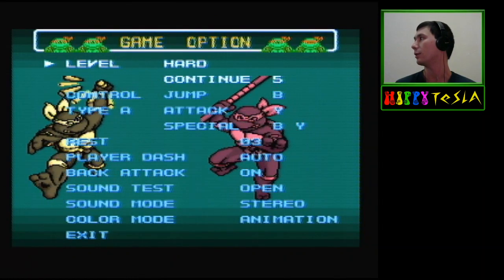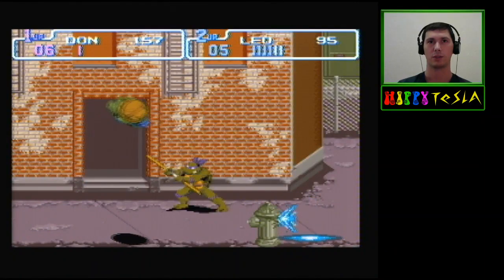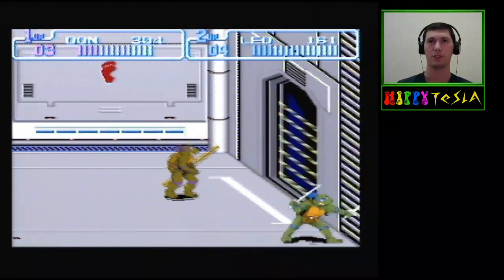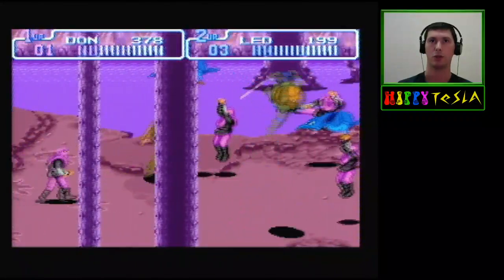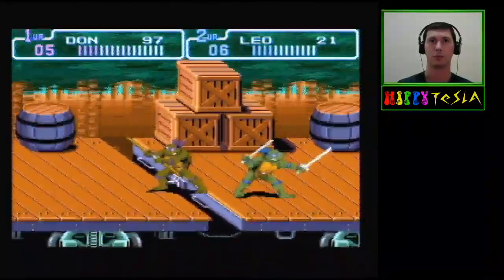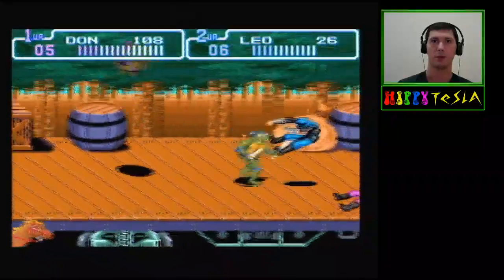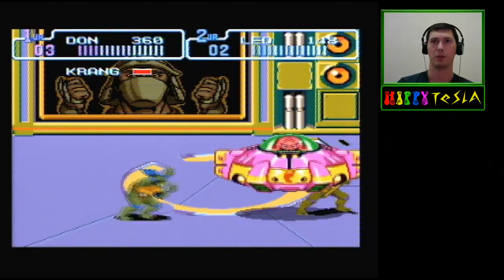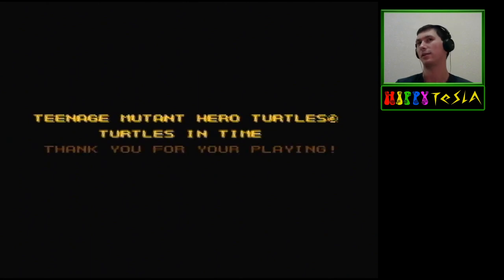2P Story (Hard) | TMNT IV: Turtles in Time [SNES]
Sasha and I beat the game on Hard difficulty.

on March 5, 2020

Featuring butt-kicking left and right.